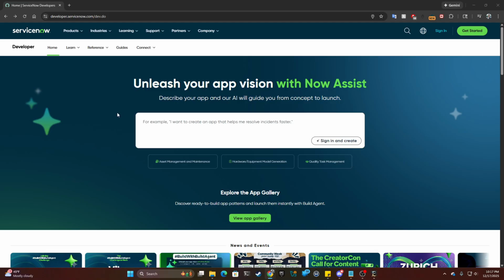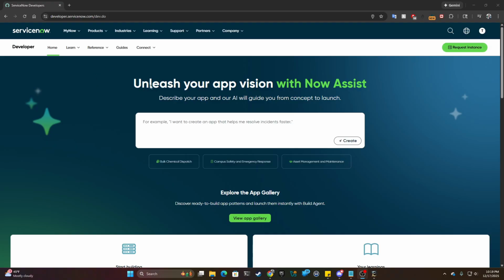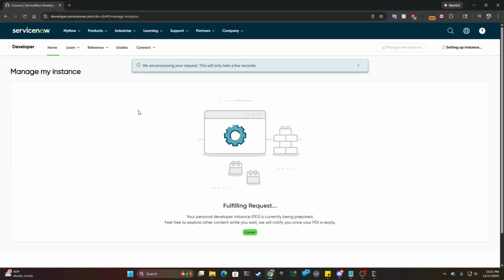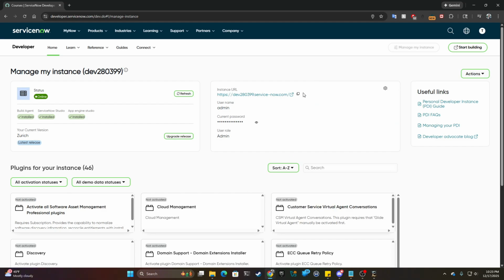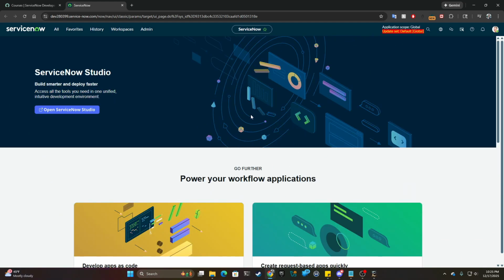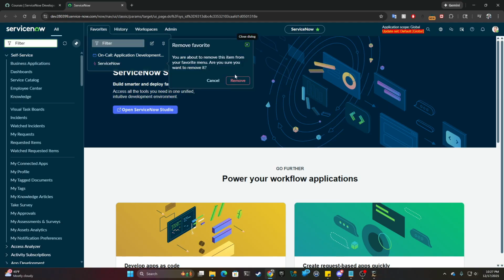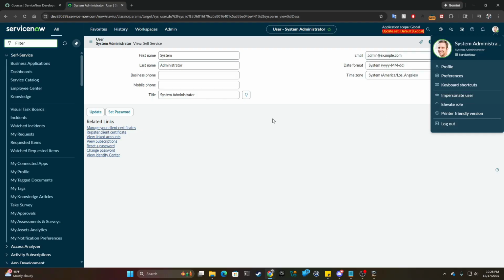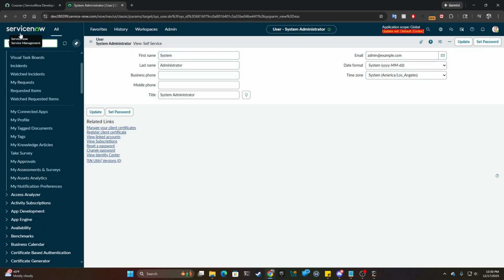(2026) ServiceNow Tutorial - Setting up ServiceNow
Welcome to my ServiceNow for Beginners series!
In this video, I’ll show you how to create your free ServiceNow developer account and set up your very first personal instance — no experience needed.

This tutorial is perfect for anyone who is just starting with ServiceNow and wants a simple, step-by-step guide. I’m documenting my own learning journey so beginners don’t feel lost!

What you’ll learn in this video:

How to sign up for a ServiceNow developer account

Request your personal developer instance

First-time login and a quick tour of the interface

✅ If you’re new to ServiceNow, this is the perfect starting point.